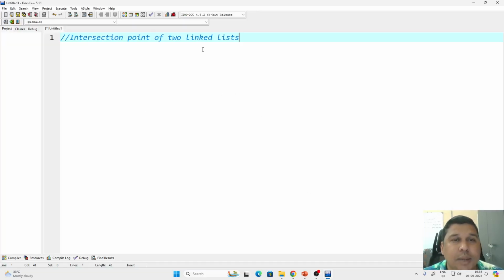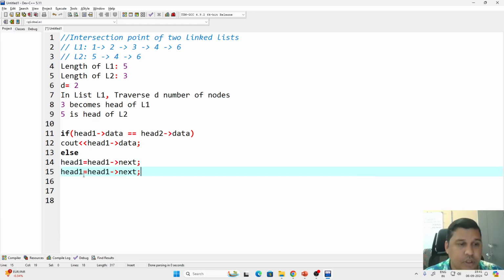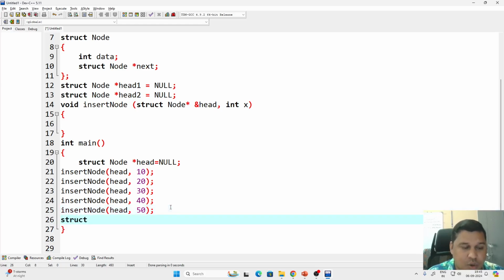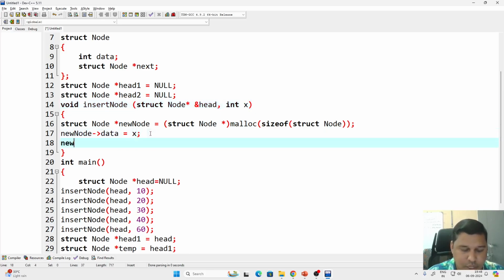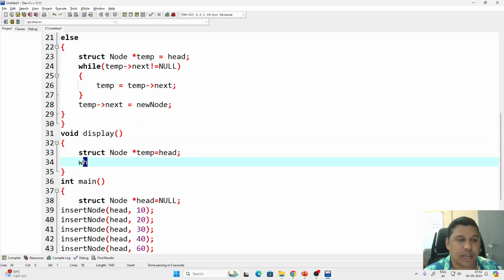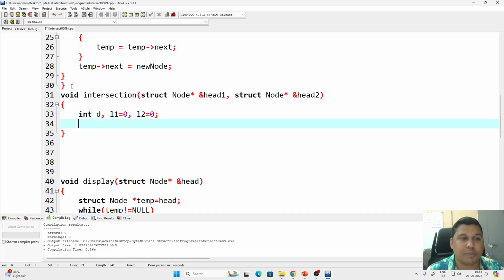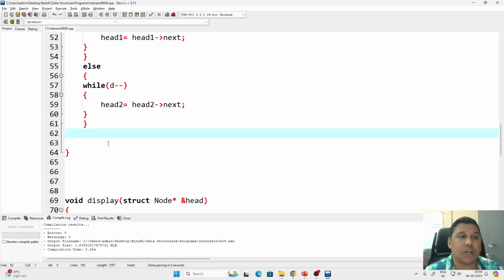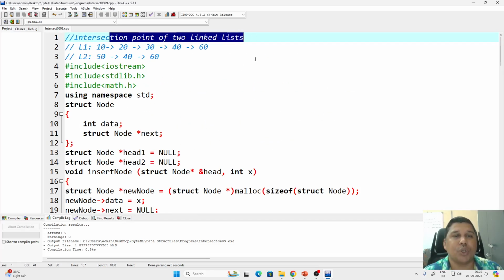Lec - 18: Finding Intersection node in two linked list | Intersection point in Y shaped List